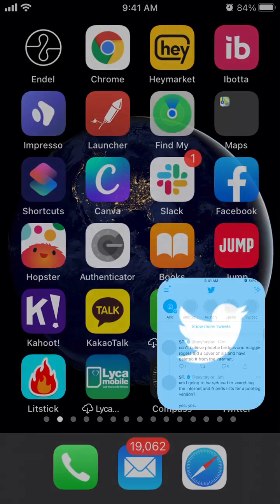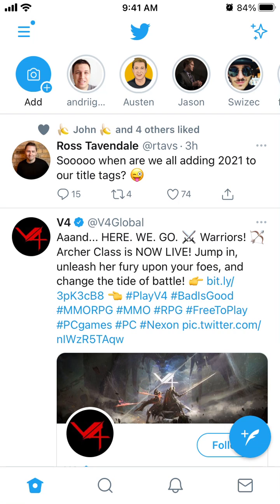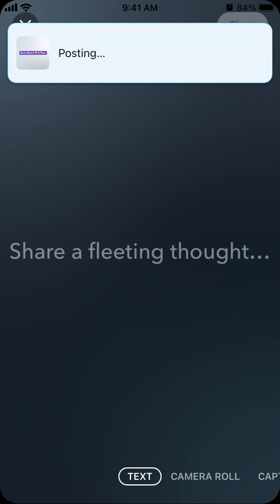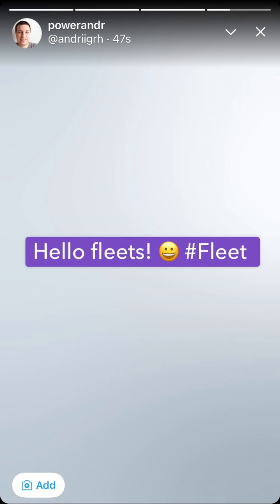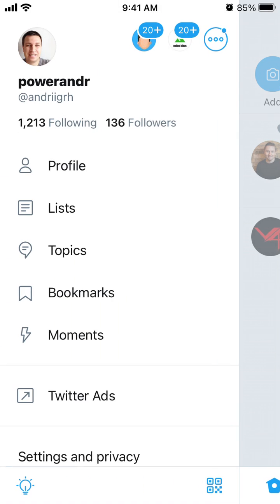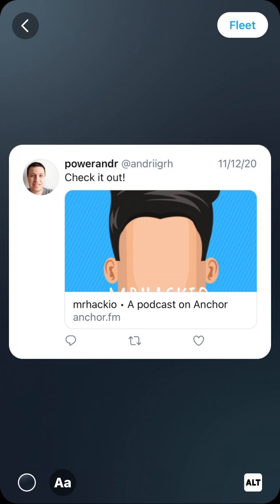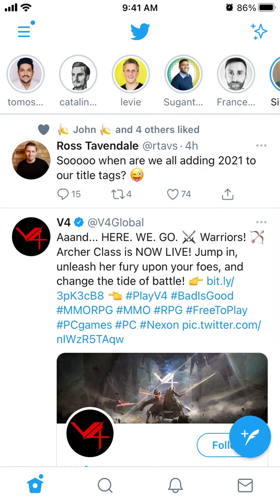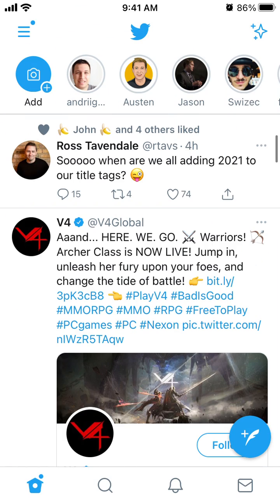Twitter Fleets - how to use?